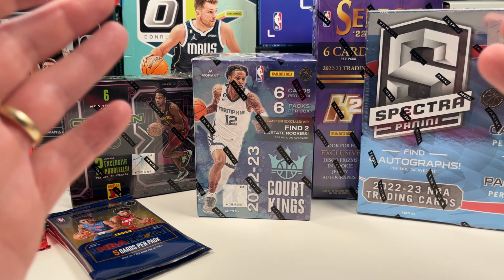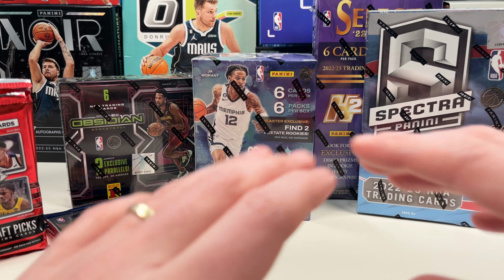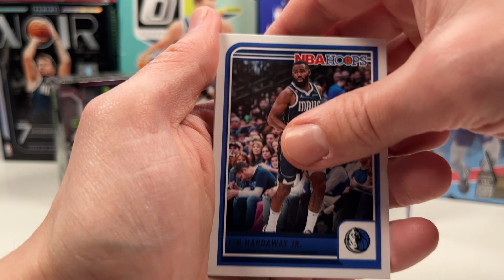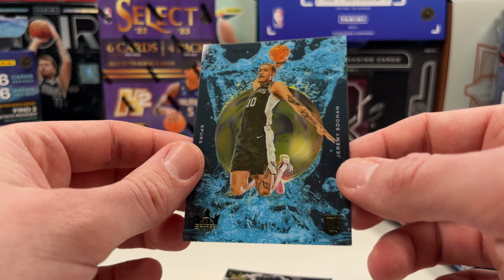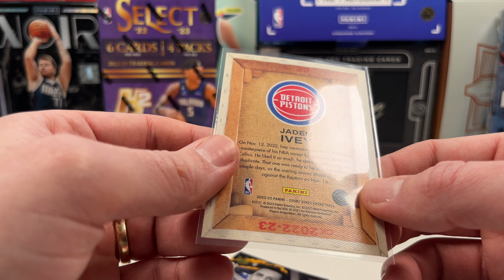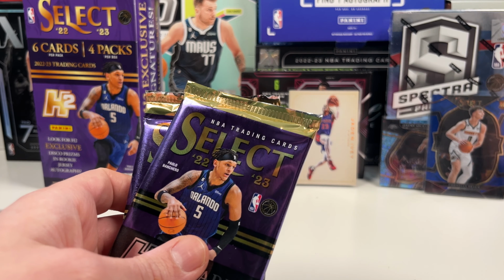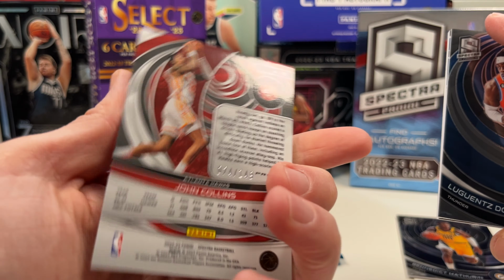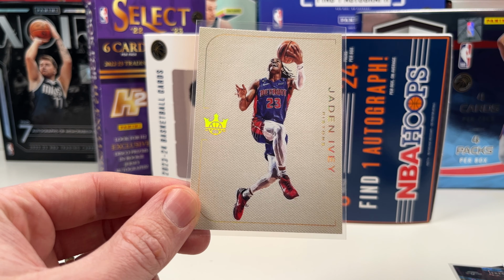*🤯INSANE END OF THE YEAR OPENING!🤯* ROOKIE BLANK SLATE PULL🔥! OPENING 6 AMAZING PRODUCTS ($1,200!)!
In my last opening of the year, we are going crazy. Opening up $1,200 worth of product and we hit BIG!! We hit the ULTRA RARE Rookie Blank Slate pull. We open up 2022/23 Panini Court Kings Basketball International 6-Pack Blaster, 2022/23 Panini Spectra Basketball Hobby, 2021/22 Panini Obsidian Basketball Asia Tmall, 2022/23 Panini Select Basketball H2 & giving away a 2023/24 Panini NBA Hoops Basketball Hobby Box too!! Make sure to check this one out!!